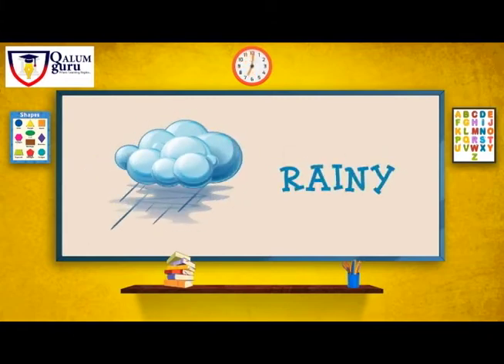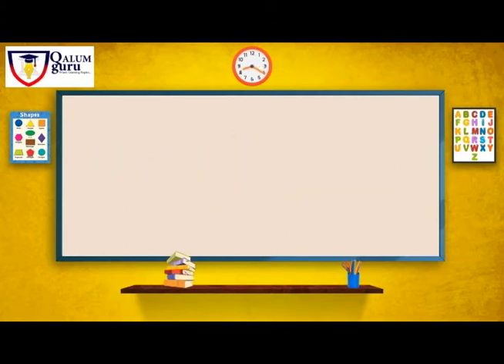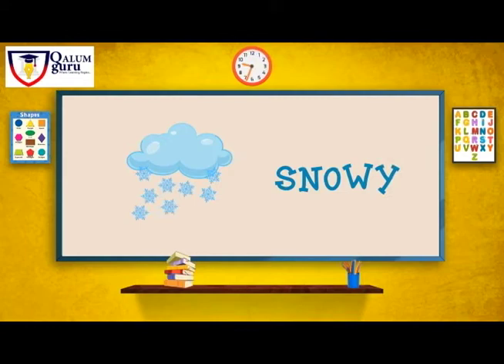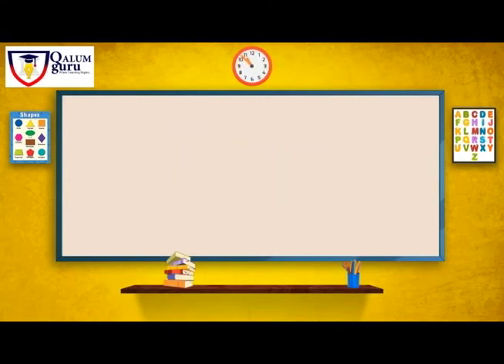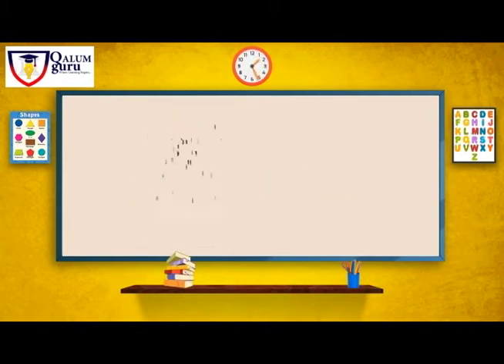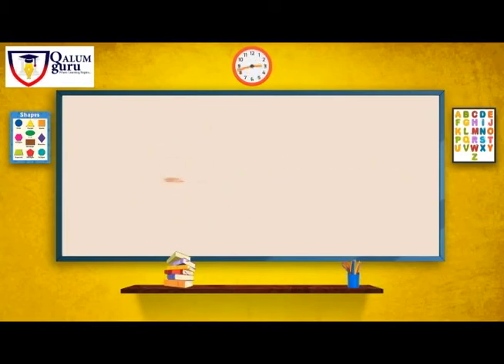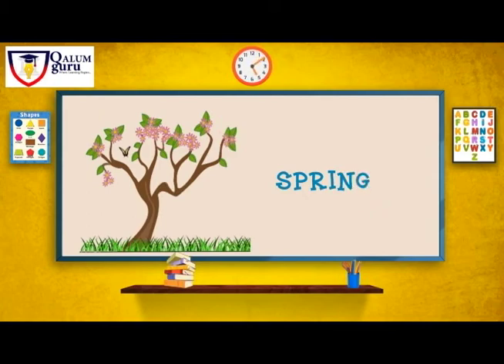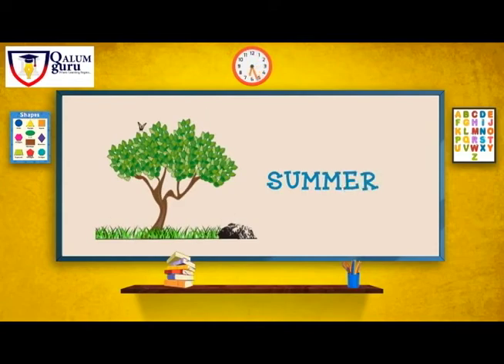Science | Class 1 | Chapter 7 | Weather | Qalum Guru